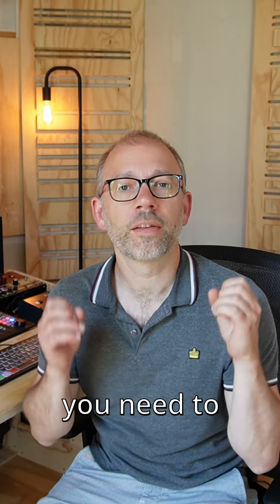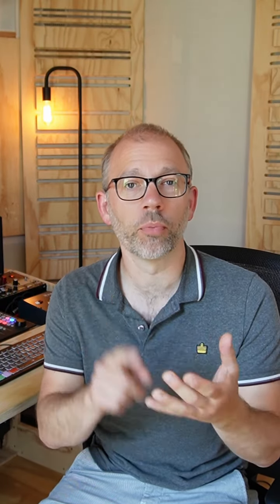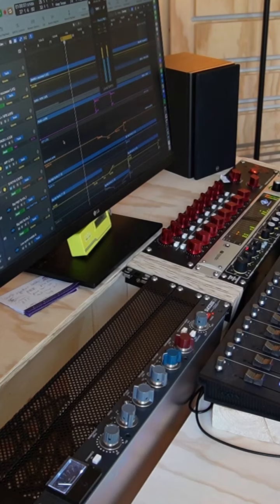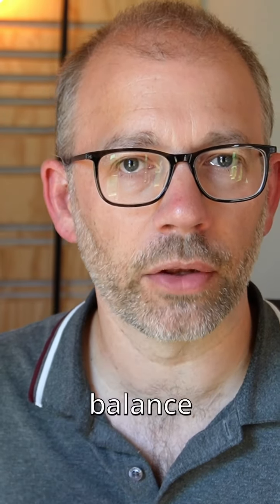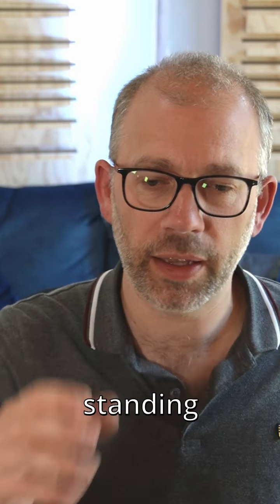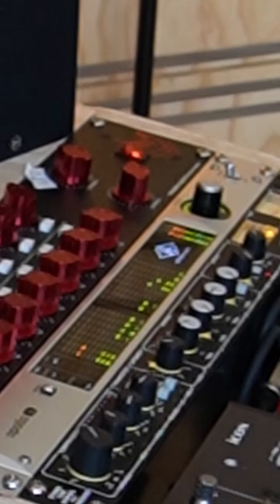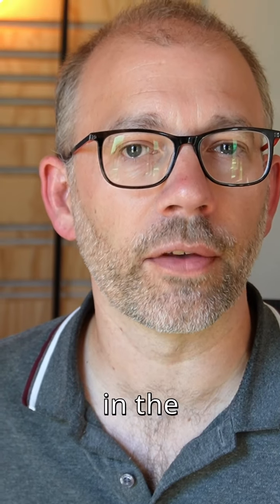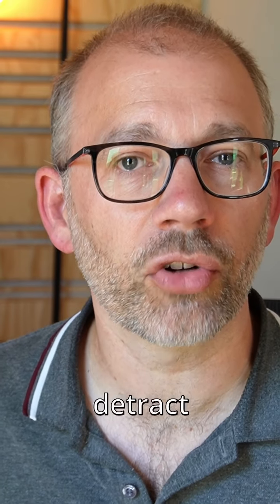Ever wondered how to make the groove shine in a mix?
Focus on the core.
In this track, the synth elements were overpowering the essence of the groove. 🎹 To tackle this, I focused on the core ingredients of the groove: drums, bass, and vocals. 🥁🎸🎤
I fine-tuned their sounds, then wrapped the synths seamlessly into the background, letting the groove take center stage. 🌟🎚️
Achieving a captivating groove means understanding its origins and weaving the remaining elements around it, rather than placing everything upfront. 🕺💫